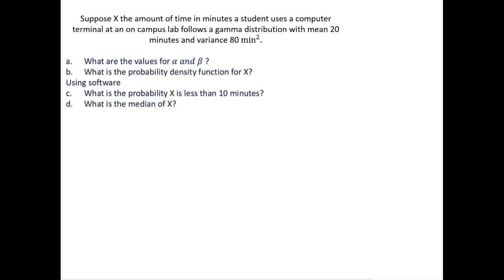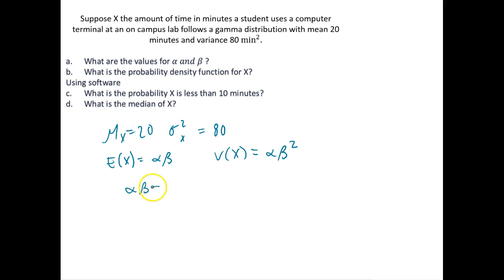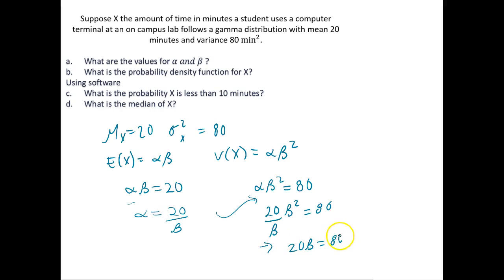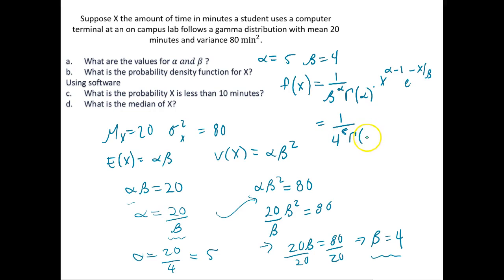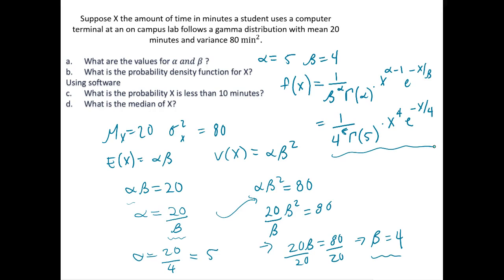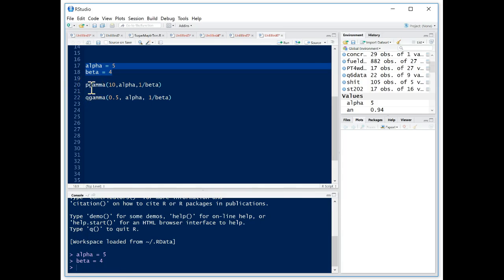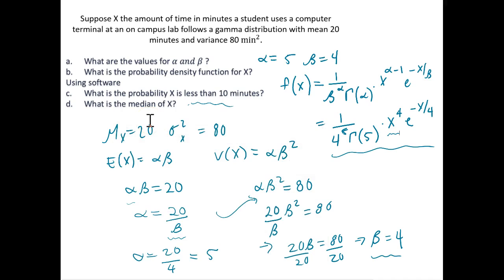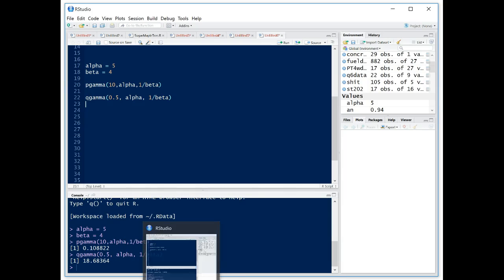Calculating Probabilities and Percentiles for a Gamma Distribution Using R